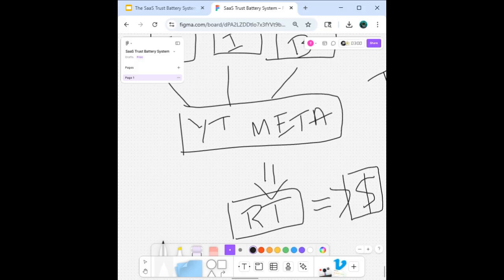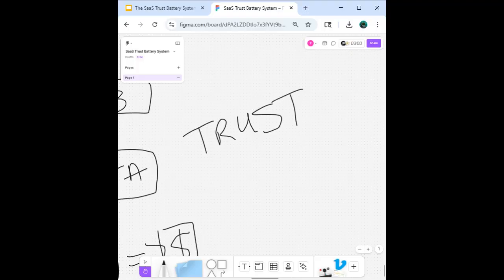How To Get More microSaaS Customers For Less Money!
Comment 'SAAS' to get our Ultimate Checklist to Market Your SaaS